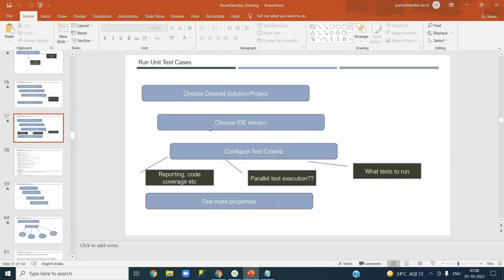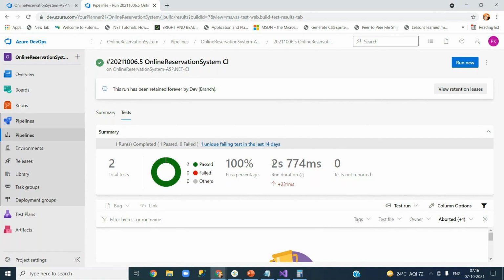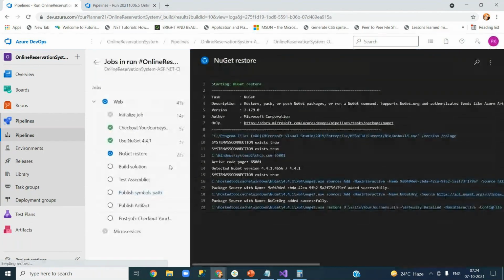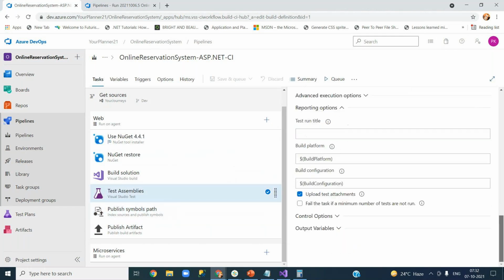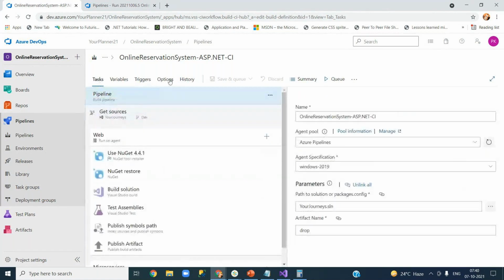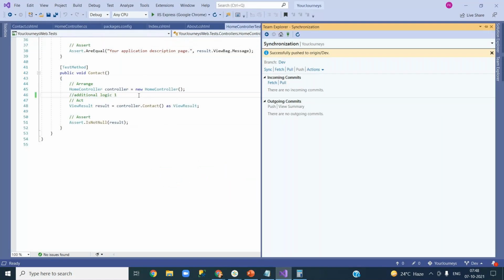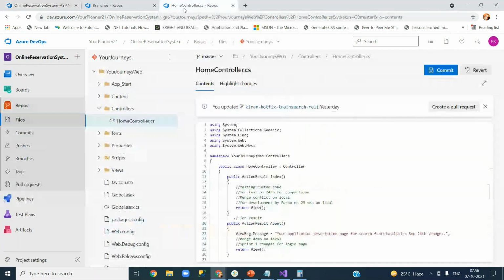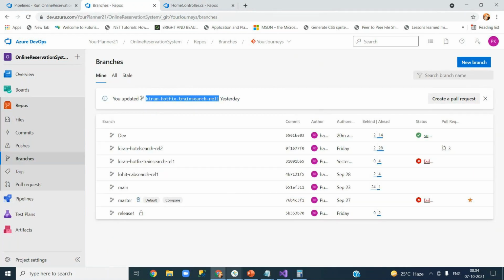20 Azure Pipelines - How to create a Single Contiuous Integration(CI) pipeline for multiple branches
In this Azure Pipeline session , you will learn advanced Continuous Integration (CI) pipeline concepts like "having a single build pipeline or CI pipeline for multiple branches",

Azure DevOps Pipeline topics explained and configured in this session are:

1) Using Branch filters to create a single branch for more than one azure repo git branch.
2) Unit Test Cases report about success and failure percentages
3) Running only Impacted Unit Test cases when the Continuous Integration pipeline is triggered
4) Controling the execution of Build Tasks
5) Custom Conditions in the Tasks
6) Build Triggers with Schedule jobs, branch filters, Build Completion

and few more Azure Pipeline concepts.

Full Course Content:

1. Introduction of Azure Cloud
2. Azure DevOps Building blocks
2.1. Azure Boards
2.2. Azure Repos
2.3. Azure Pipelines
2.4. Azure Artifacts
2.5. Azure Test Plans
3. Source Control Management (SCM) /Version Control System
3.1. Comparison of SCM available in market
3.2. Version controlling mechanism using Azure Repos
3.3. Branching & merging strategy
3.3.1. Various branching & merging strategies and their scenarios
3.4. Best Practices
4. Continuous Integration (CI)
4.1. Continuous Integration using Azure Pipelines
4.1.1. Pipeline creation
4.1.2.  Environments
4.1.3. Tasks
4.1.4. Workflows
4.1.5. Code Coverage Techniques
4.1.6. Code Quality Gates
4.1.7. SonarQube Integration with Build Pipeline
4.1.8. Gated Builds
4.2.  Best Practices
5. Continuous Deployment (CD)
5.1. Deployment/Release Pipelines using Azure Pipelines
5.2. Automation of Application Configuration (web.config, app.config etc) / web.config transformation
5.3. Automated Release workflows for Deployments
5.4. Gated Deployments
5.5. Integration with Artifact management
5.6. Automated Roll-back mechansims
5.7. One-click deployments
5.8. Best Practices
5.9. Deployment concepts (Blue-green / canary deployments)
6. Continuous Testing
6.1. Introduction to Automated test suites
6.2. Sample automation tests with Selenium
6.3. Integration of automation test suite with CD pipeline
6.4. Best Practices
7. Artifactory Management
7.1. Dependency Management using Azure Artifacts
7.2. Deployments with Azure Artifacts
7.3. Best Practices
8. Fundamentals Infrastructure As A Code (IaaC)
8.1. Introduction to Infra As A Code
8.2. Comparison of various IaaC tools (Terraform, ARM, Ansible etc)
8.3. Introduction to Azure Resource Manager (ARM) Templates
8.4. Introduction to Provisioning Infrastructure Components (Virtual Machines, Storage, Network, Azure PaaS & SaaS services) using ARM templates
8.5. Introduction to IaaC with Azure Pipelines
8.6. Best Practices

9. Notifications & alerts
9.1. Introduction feedback amplification
9.2. Introduction to feedback amplification tools & techniques
9.3. Usage of Tools like Azure Log Analytics & Kibana
9.4. Log Management & Monitoring activities
9.5. Best Practices
10. Release Management
10.1. Release Automation using Azure Release Pipelines
10.2. Fundamentals of Kanban, SCRUM boards in Azure DevOps
10.3. DevOps tool-chain integration for traceability
11. Fundamentals of Dockers & Kubernetes
11.1. Fundamentals of Dockers & Azure Kubernetes Service (AKS)
11.2. Sample API deployment to AKS
11.3. DevSecOps

12. Powershell
12.1. Introduction to Powershell
12.2. Windows Powershell IDE / ISE
12.3. Variables
12.4. Loops & Conditions
12.5. Powershell built-in modules
12.6. Work with Azure Cloud Services
12.7. Integration of Powershell scripts with Continuous Deployment Pipeline